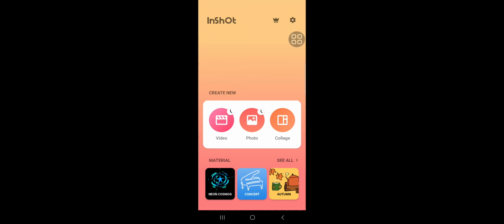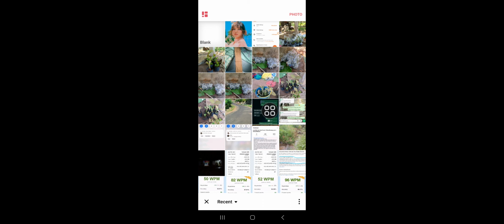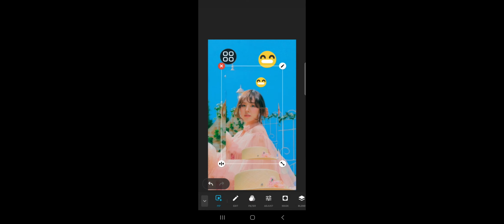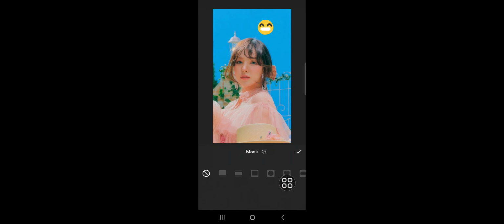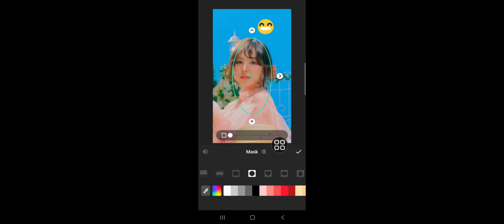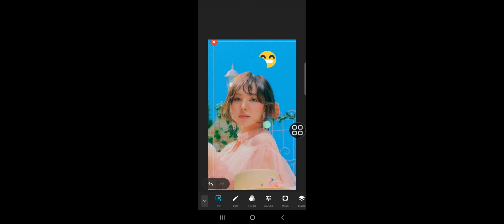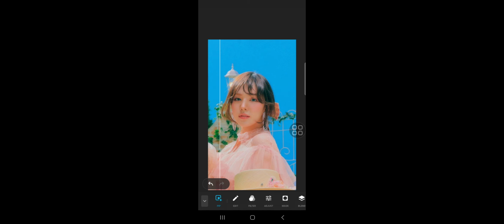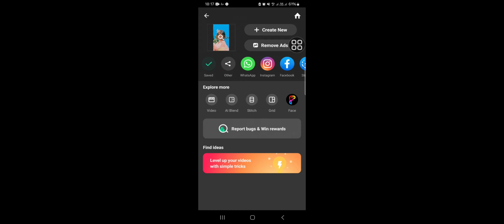💥 EXPERT: How To Remove Unwanted Objects From Photos In Inshot (2024) | English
In today’s expert tutorial, we’re diving into InShot and showing you how to effortlessly remove unwanted objects from your photos. Whether it’s a stray object, a person in the background, or anything else that detracts from your image, we’ve got the tips you need!